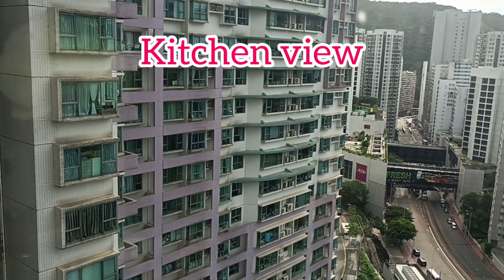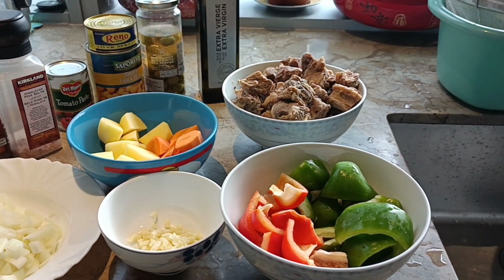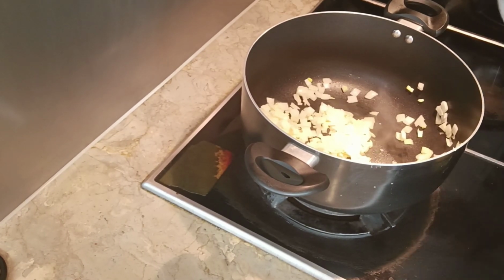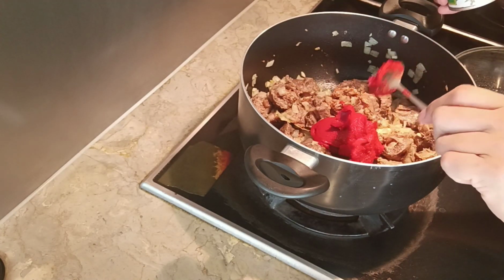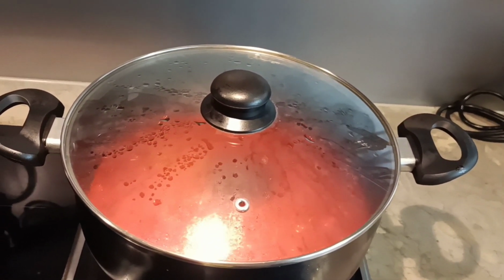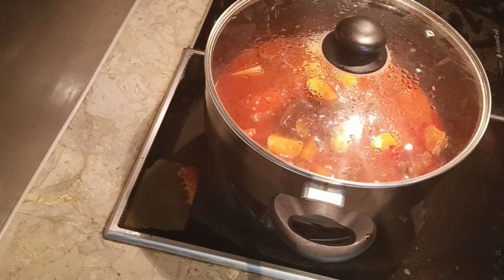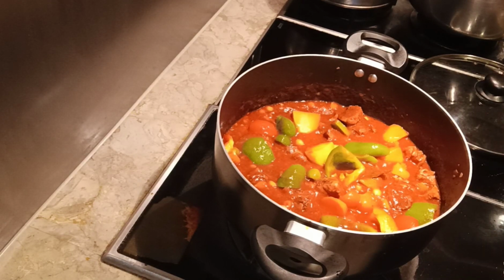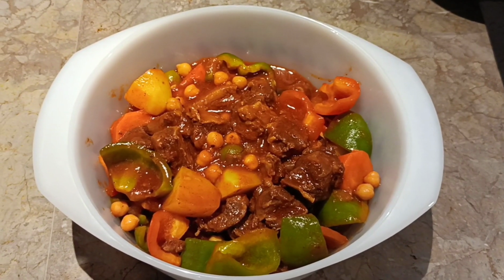How to cook BEEF KALDERETA//Bevz Marcos